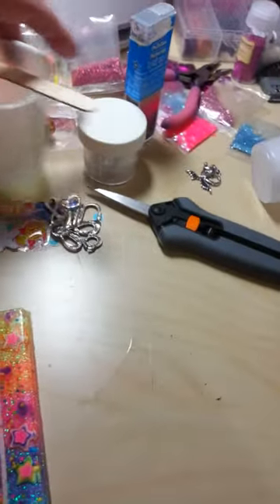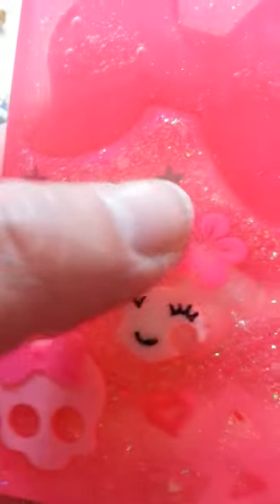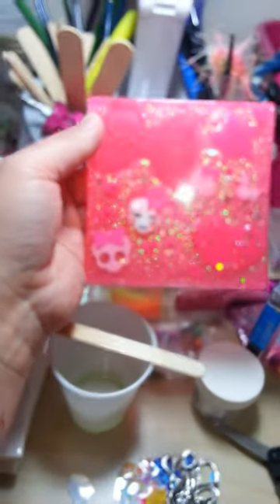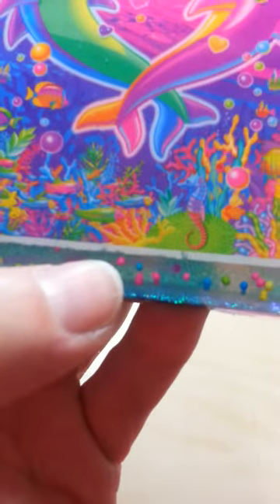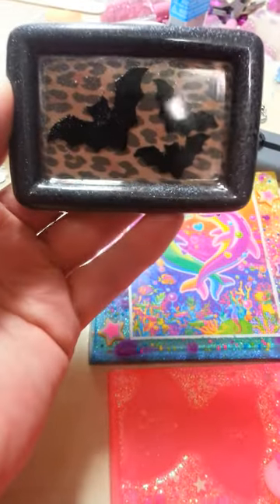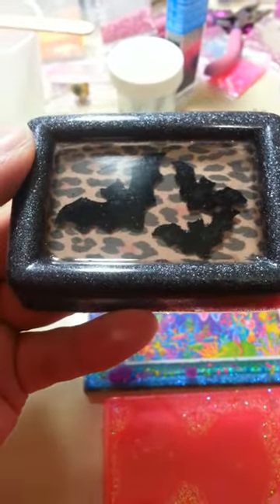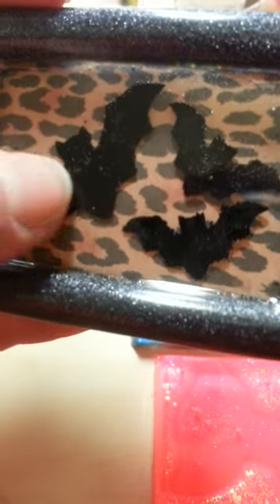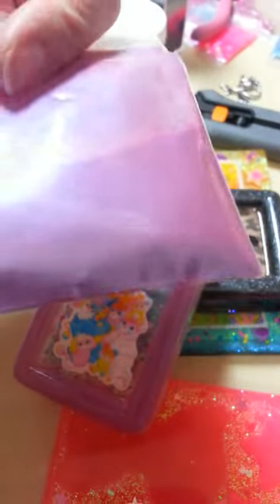Reveal of 2 tiles, 2 mini tiles and a small H.L. haul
I show you my tiles and what I bought from Hobby Lobby. Tiles that are for sale are still available.

*SMOOCHEZ*